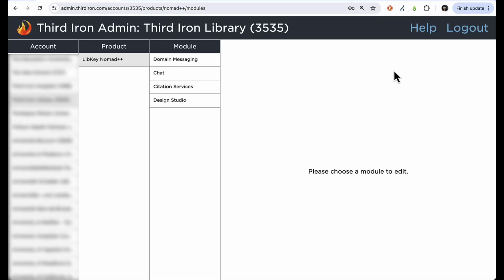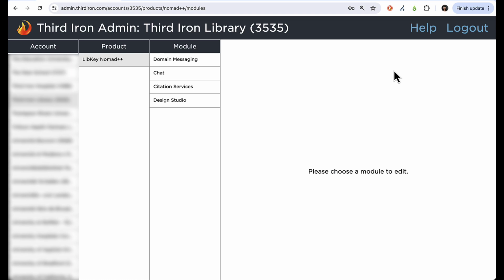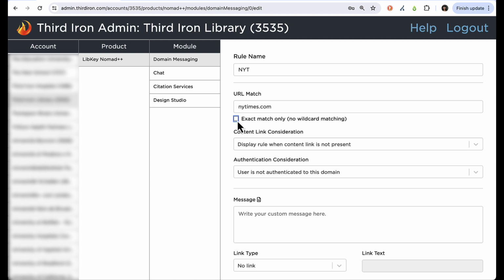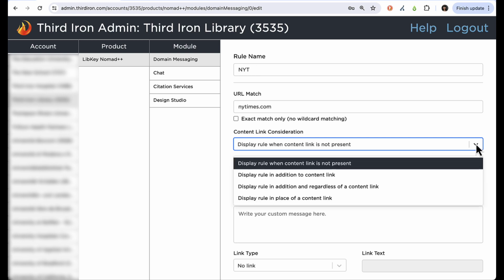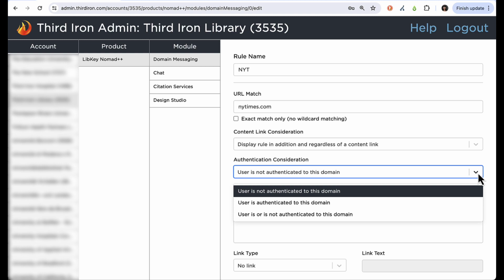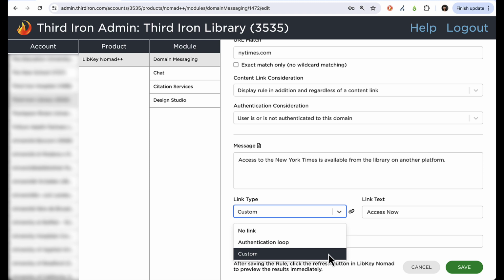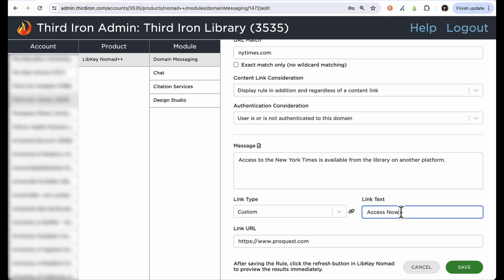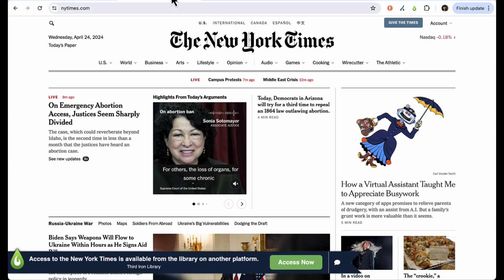Domain Messaging Tutorial for LibKey Nomad++